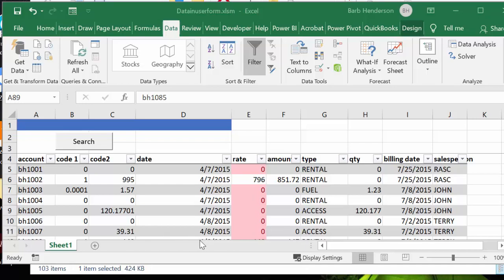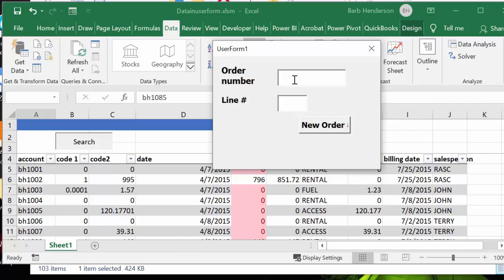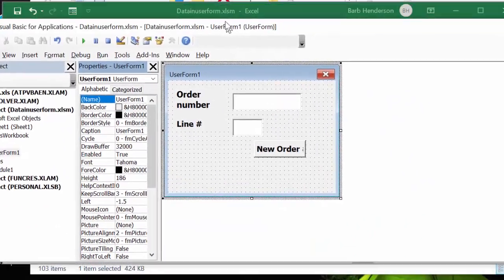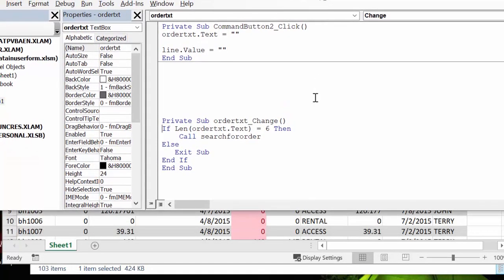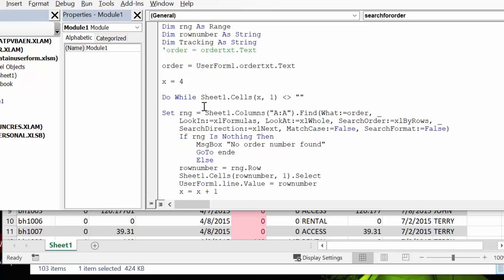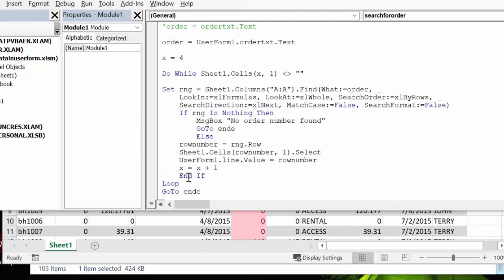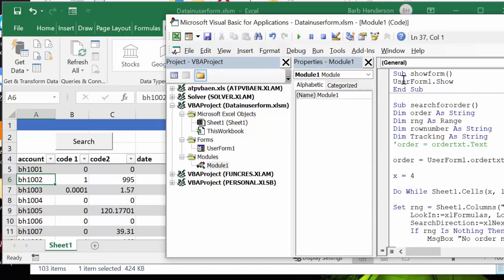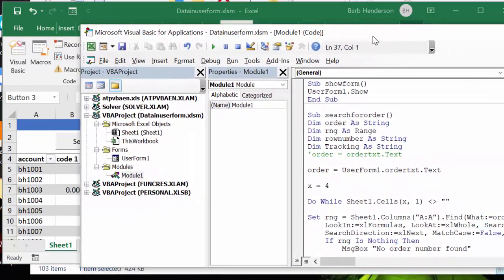Data in Userform will cause an automatic search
Data in Userform will cause an automatic search.  In this day of barcode scanners, it is useful for search forms to search without pressing a button.  This form will search automatically when a number of characters is reached .

Code for Userform
Private Sub ordertxt_Change()
If Len(ordertxt.Text) = 6 Then
    Call searchfororder
Else
   Exit Sub
End If
End Sub
Private Sub CommandButton2_Click()
ordertxt.Text = ""

line.Value = ""
End Sub
Code for search
Sub searchfororder()
Dim order As String
Dim rng As Range
Dim rownumber As String
Dim Tracking As String
'order = ordertxt.Text

order = UserForm1.ordertxt.Text

x = 4

Do While Sheet1.Cells(x, 1) (symbol for not equal) ""

Set rng = Sheet1.Columns("A:A").Find(What:=order, _
        MsgBox "No order number found"
        GoTo ende
        Else
    rownumber = rng.Row
    Sheet1.Cells(rownumber, 1).Select
    UserForm1.line.Value = rownumber
    x = x + 1
    End If
Loop
GoTo ende
ende:
End Sub

Sub showform()
UserForm1.Show
End Sub

easyexcelanswers